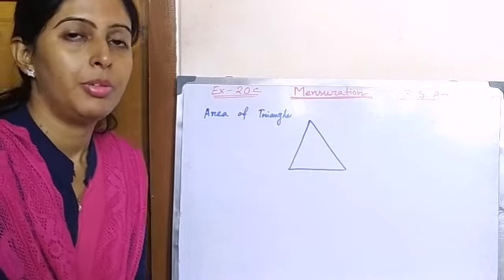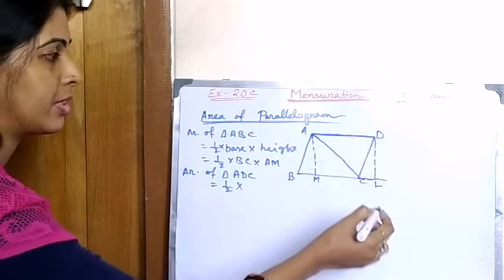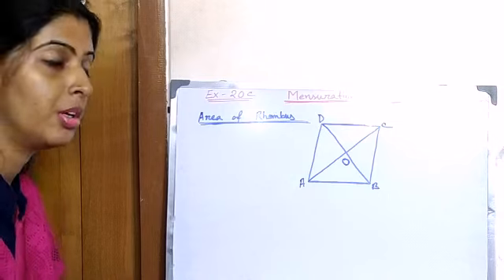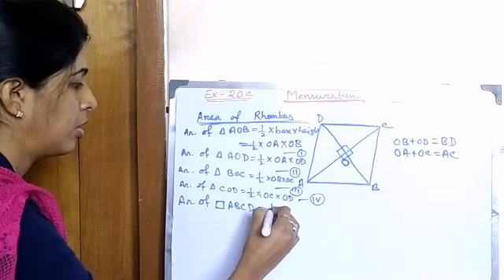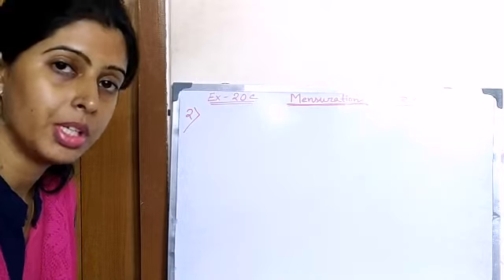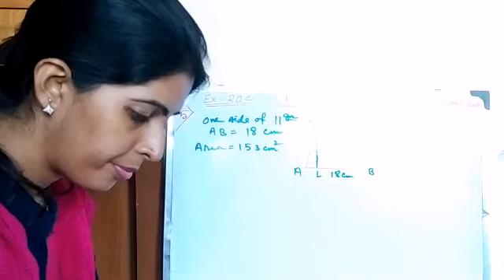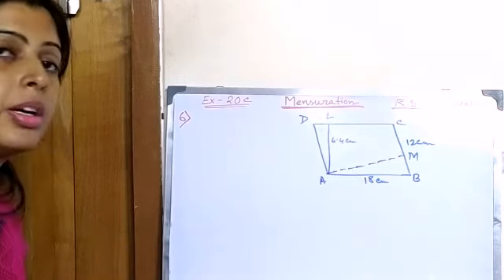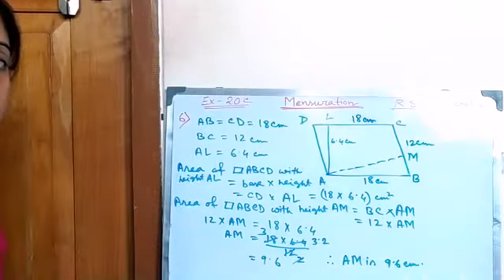Class 7. MENSURATION. Lesson 5. Exercise 20C. part 1 R.S.Aggarwal book.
MENSURATION. Lesson 5. Exercise 20C. part 1 R.S.Aggarwal book.